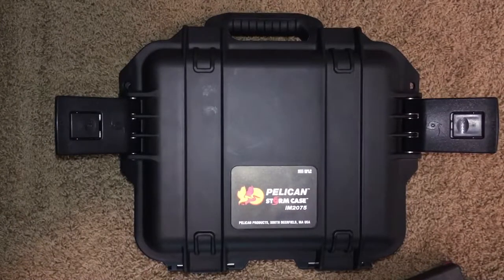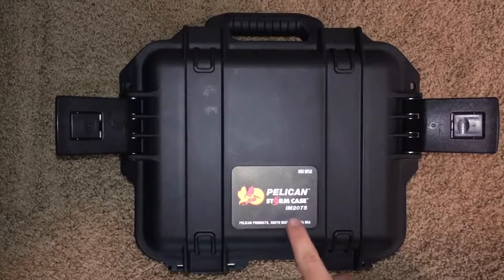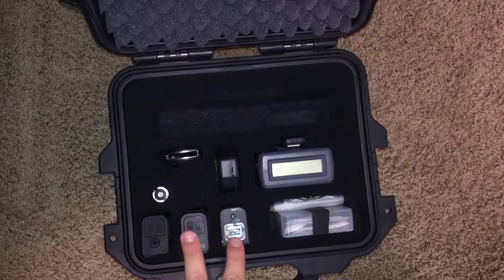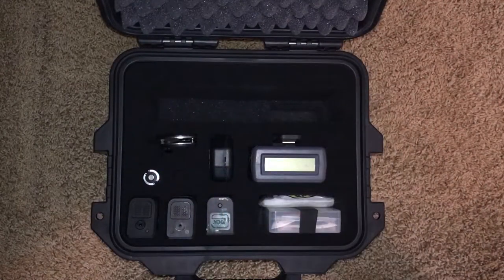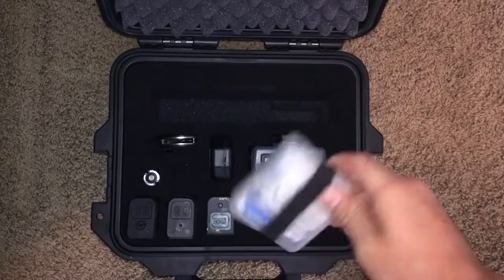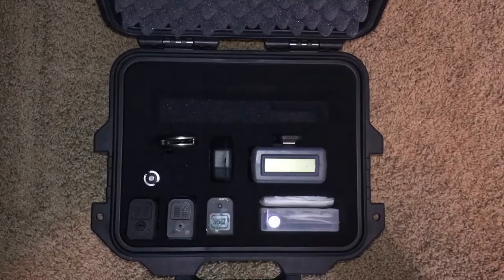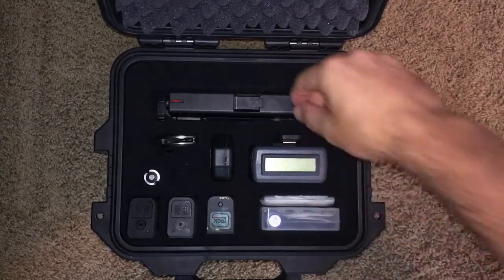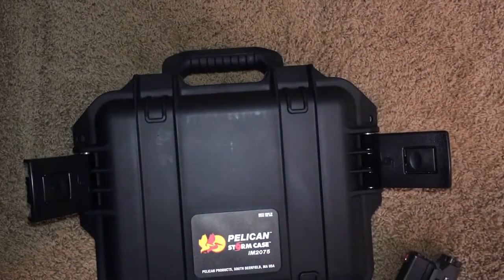My Air Travel Pistol Case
Any questions please comment. Be safe out there guys.